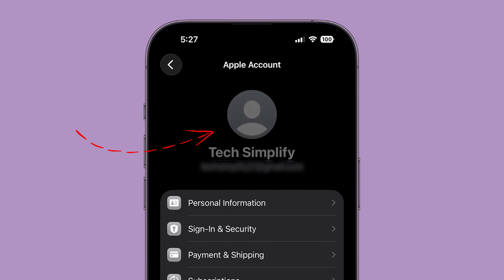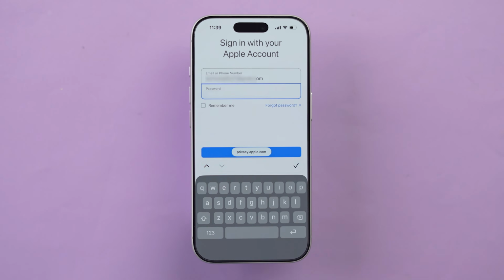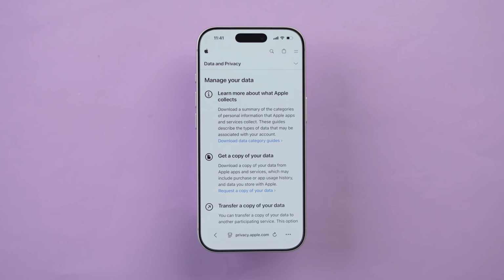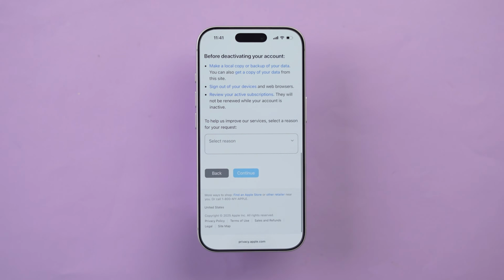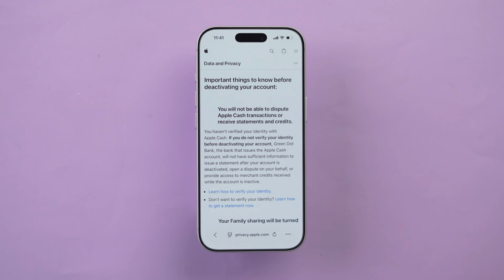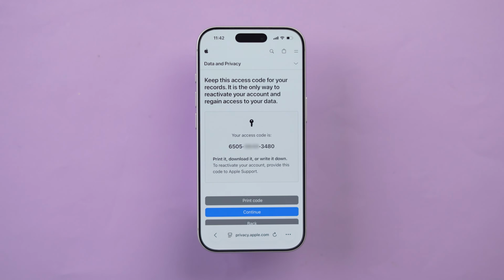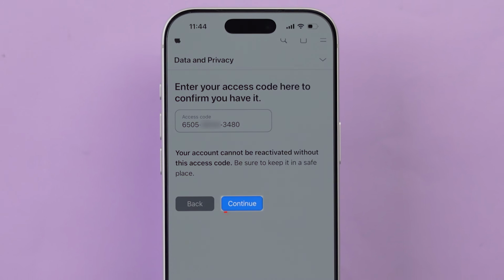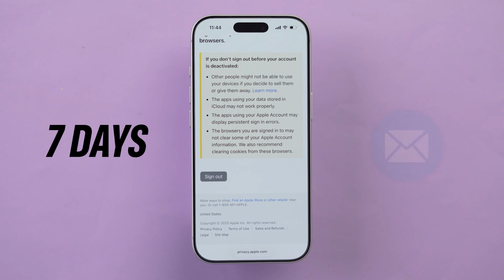How to Deactivate Apple ID Account?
Are you tired of using your Apple ID and want to delete it permanently? Deleting your Apple ID account can be a bit complicated, but it's possible. In this video, we will guide you through the process of deleting your Apple ID account forever. We will cover the steps you need to take to request the deletion of your account, and what you can expect after you've made the request. Whether you're looking to start fresh with a new account or simply want to remove your personal data from Apple's servers, this video will walk you through the process. So, if you're ready to say goodbye to your Apple ID account, watch this video to learn how to delete it forever.